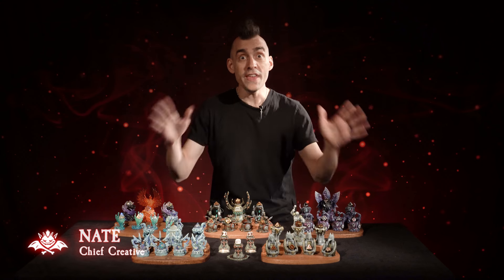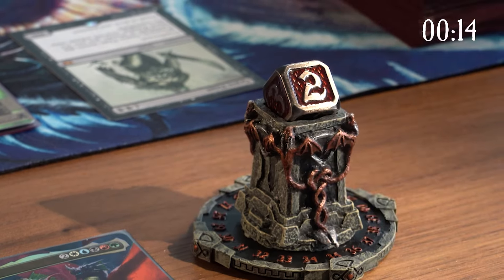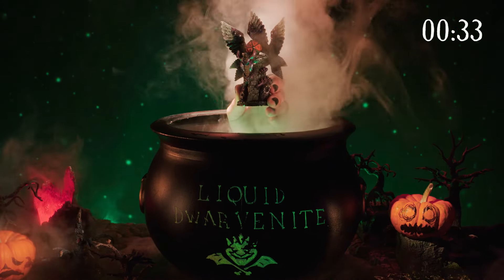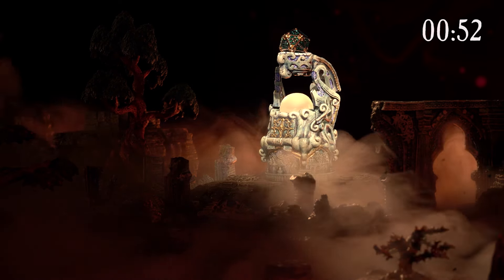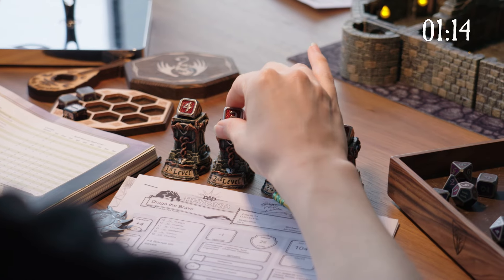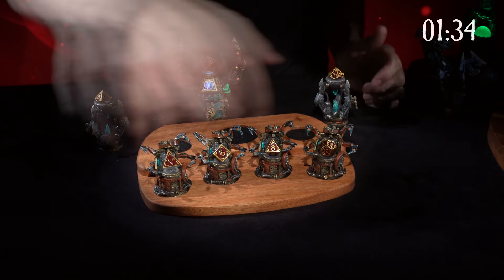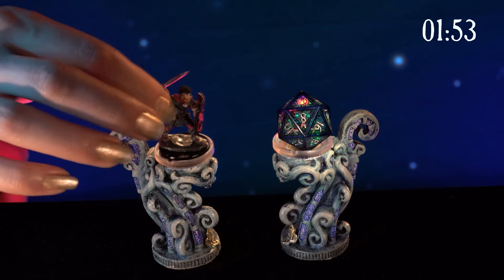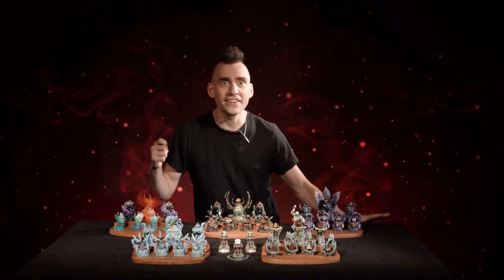Reliquaries in Two Minutes!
Want to learn everything there is to know about Reliquaries in a short amount of time? This is the video for you.